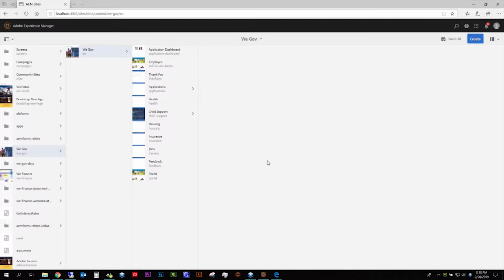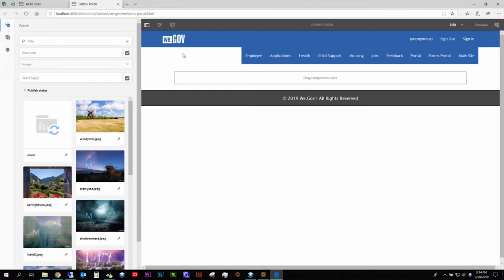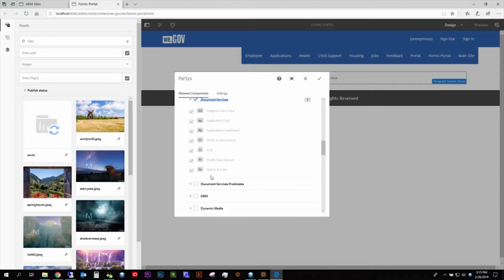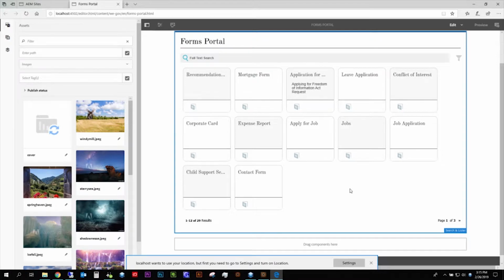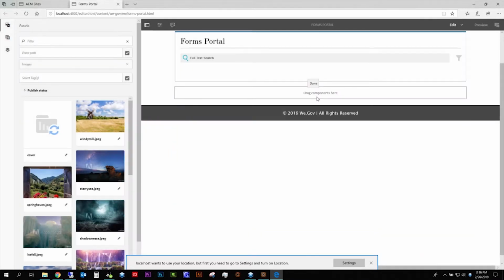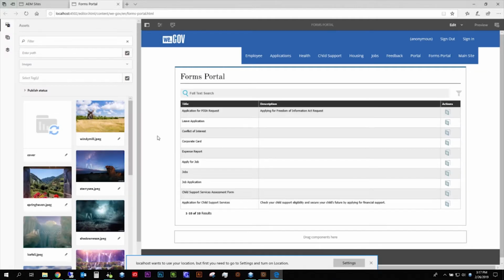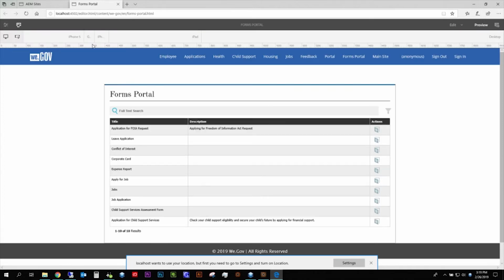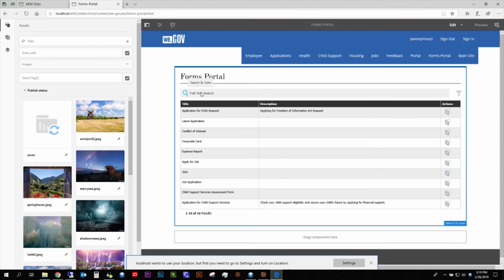AEM Forms Tutorial - Creating and Using a Forms Portal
Today we will be learning about how to use the Forms Portal component that is included with AEM Forms.